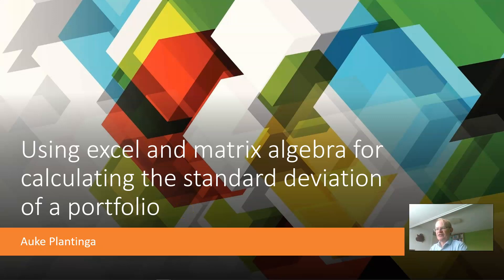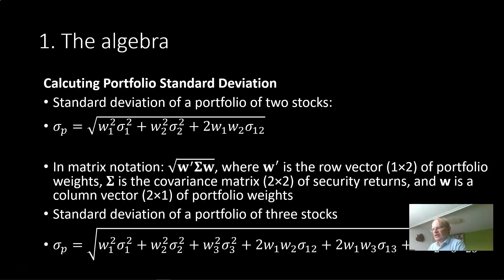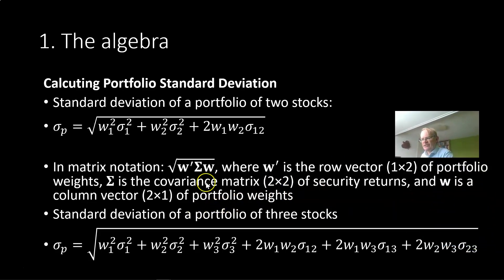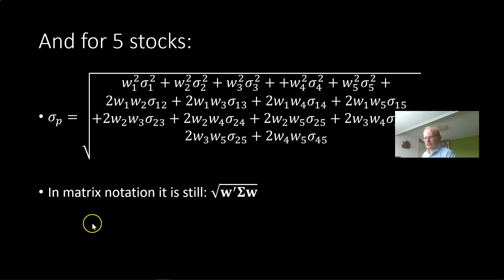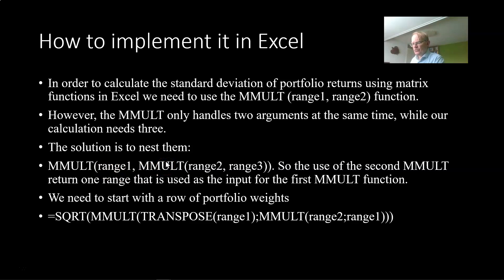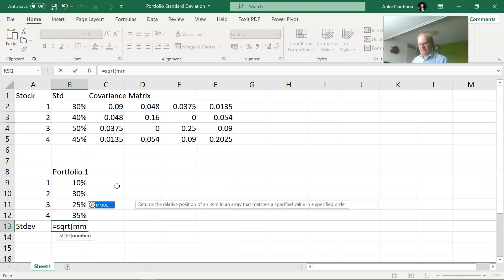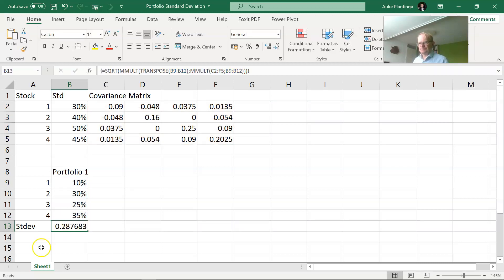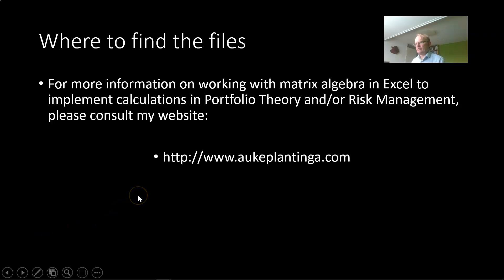Using matrix algebra to calculate a portfolio's standard deviation in Excel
This is an instruction video on how to calculate the standard deviation of the returns of a portfolio of securities. The instruction relies on matrix algebra because that makes it easy to do these types of calculations with large numbers of securities.